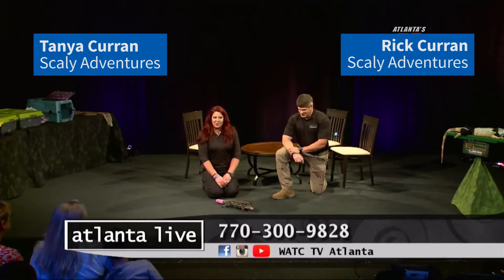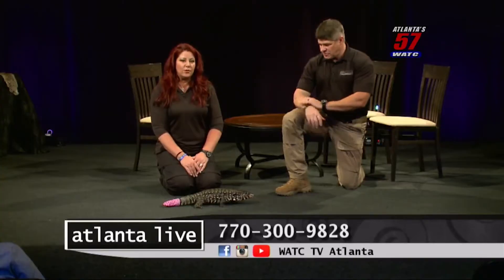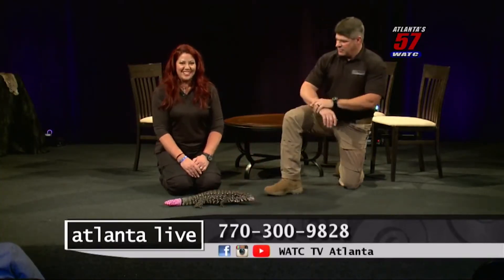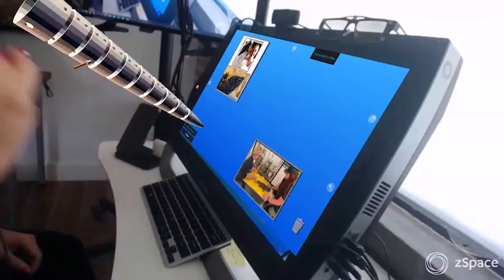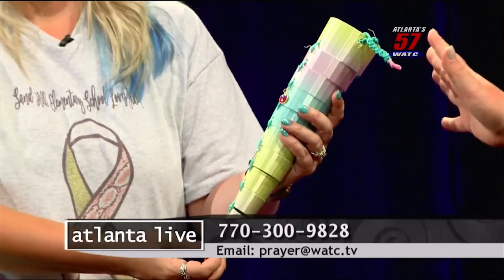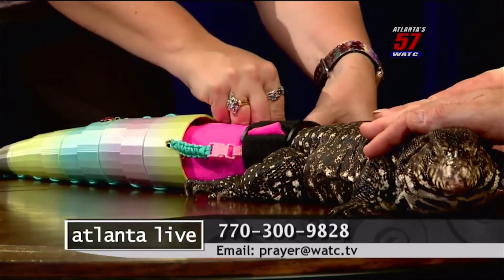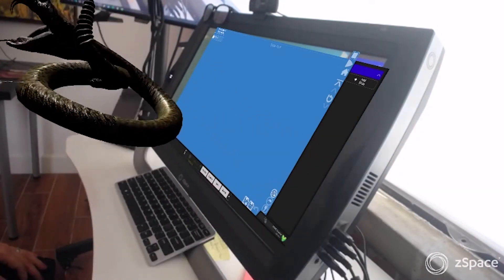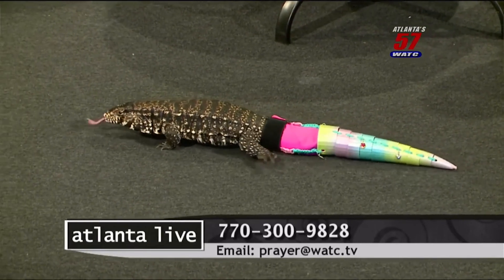zSpace on "Scaly Adventures"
Discover how students from Sand Hill Elementary design a prosthetic tail for a tegu lizard who developed cancer.